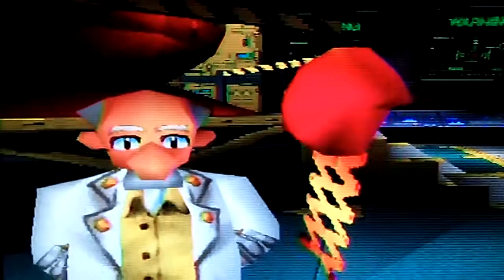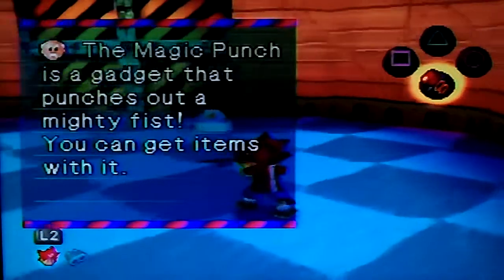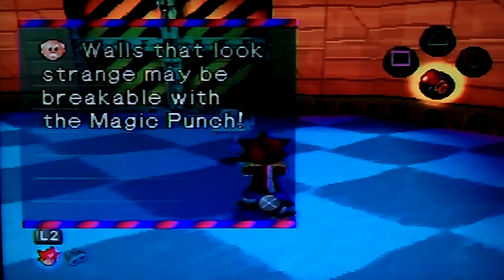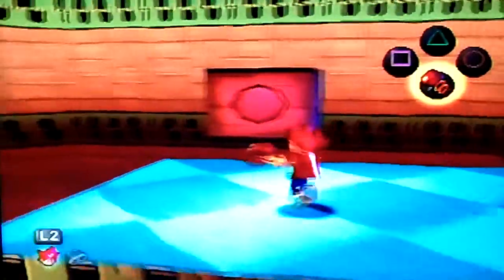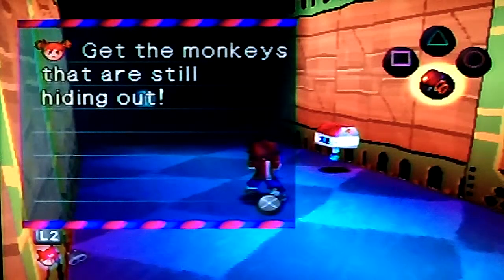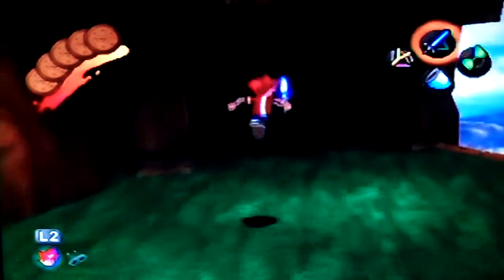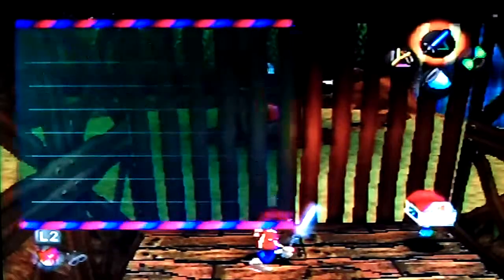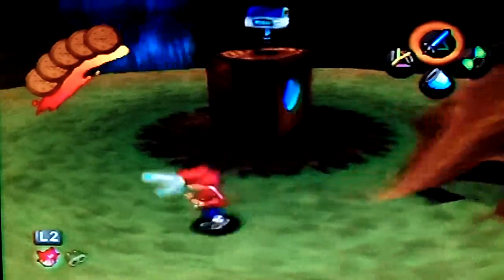Ape Escape Playthrough Part 34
The magic punch?

Also check out The Emerald Urchin! A random talk show featuring myself and the guys over at Screw Games!